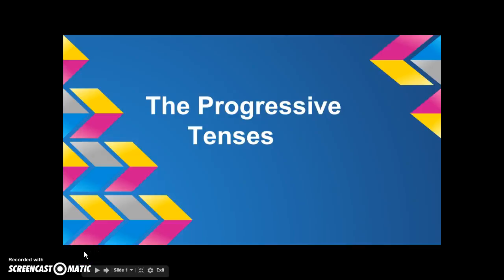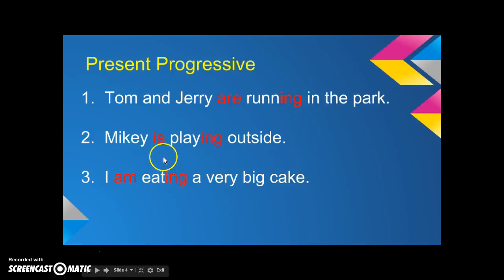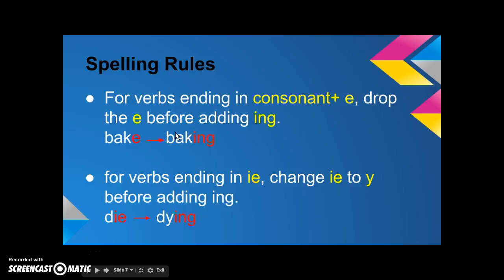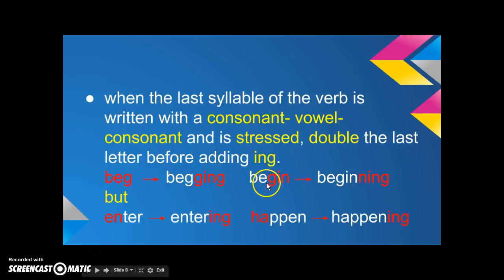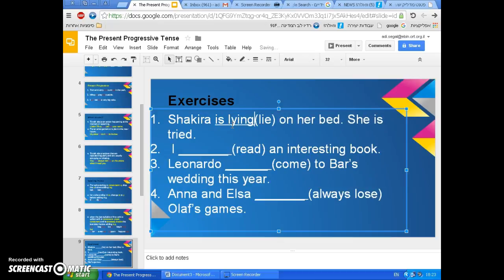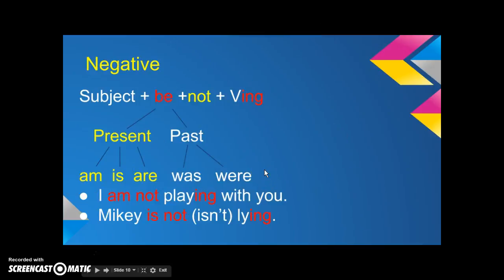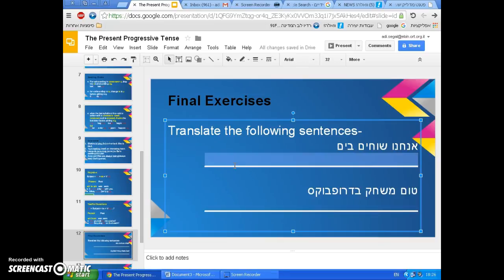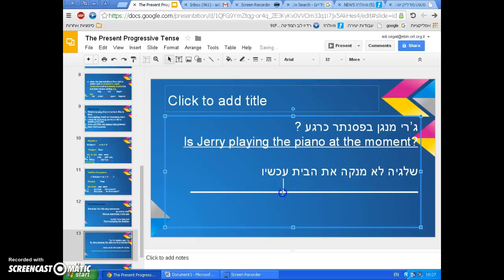The Present Progressive Tense